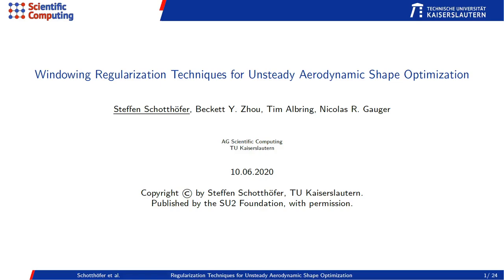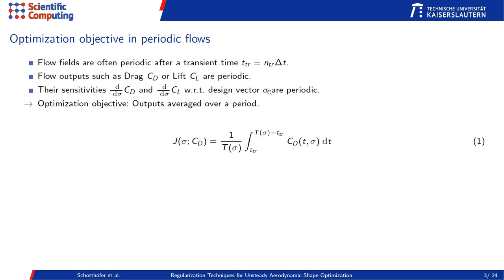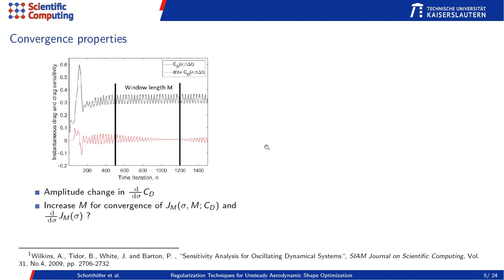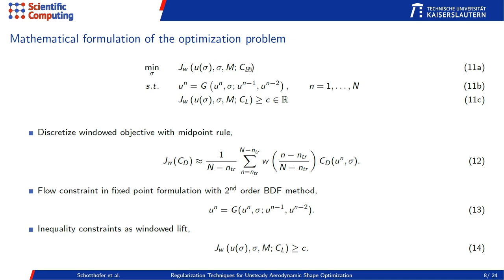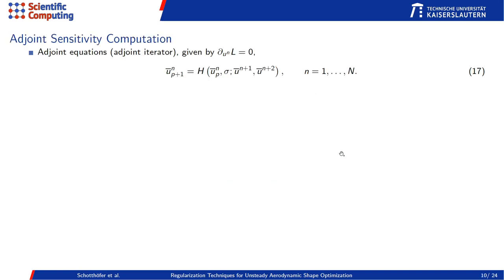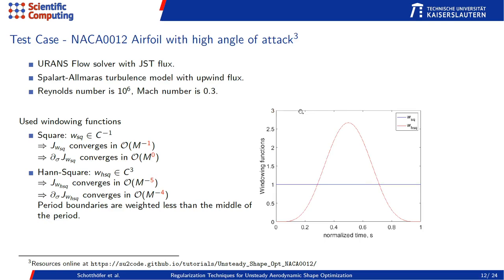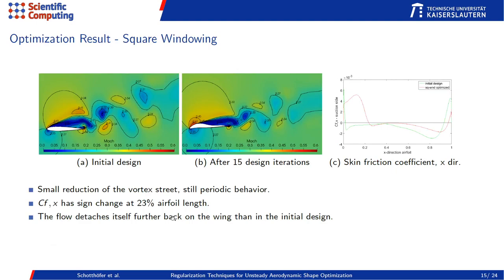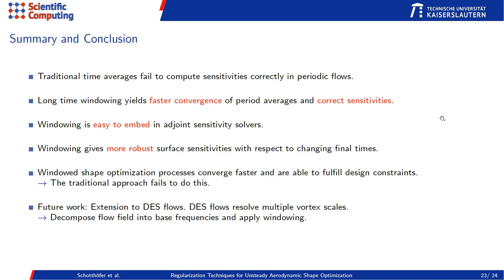Windowing Regularization Techniques for Unsteady Aerodynamic Shape Optimization - S. Schotthöfer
Title:
Windowing Regularization Techniques for Unsteady Aerodynamic Shape Optimization

Speaker:
Steffen Schotthöfer, TU Kaiserslautern

Abstract:
In this work, we consider aerodynamic shape optimization with periodic unsteady flows governed by the URANS equations. Hence the resulting output functions acting as objective or constraint functions of the optimization are themselves periodic with unknown period length, which may depend on the design parameter of said optimization. Sensitivity Analysis on the time-average of a function with these properties turns out to be difficult. Therefore, we explore methods to regularize the time average of such a function with the so called windowing-approach. Furthermore, we embed these regularizers into the discrete adjoint solver for the URANS equations of the multi-physics and optimization software SU2. Finally, we exhibit a comparison study between the classical non-regularized optimization procedure and the ones enhanced with regularizers of different smoothness and show, that the latter result in a more robust optimization.